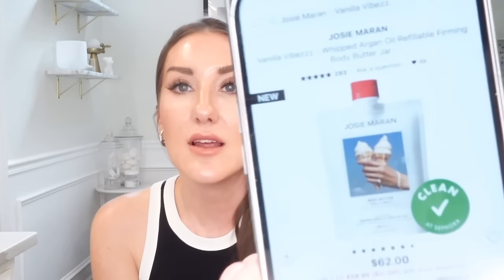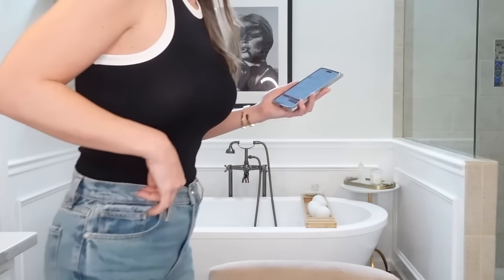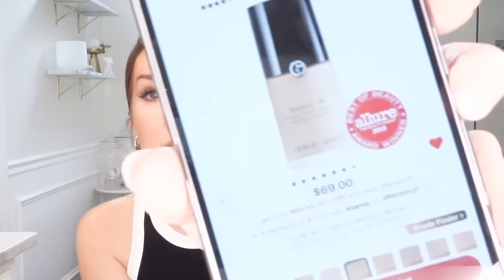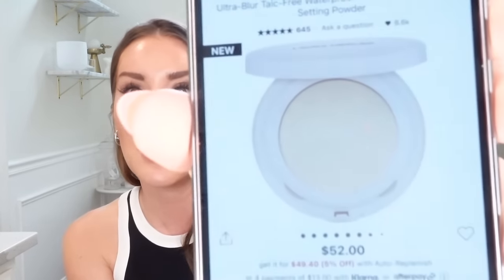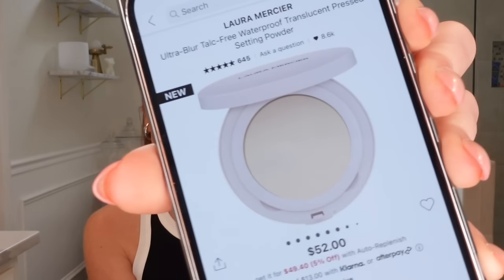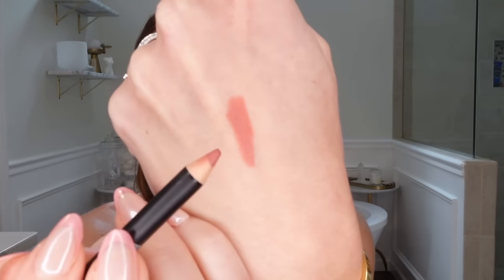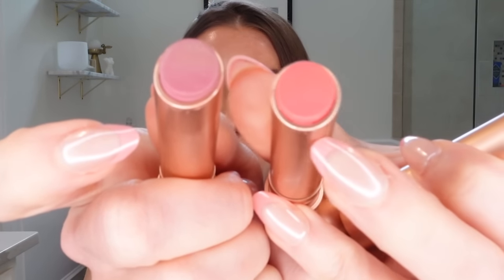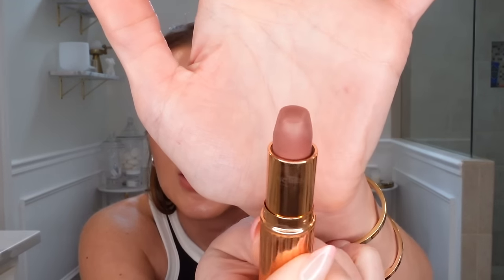SEPHORA SALE! WHAT I'M GETTING & MY FAVORITE RECS | SPRING 2024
everything linked below⬇️
LISTEN TO OUR PODCAST! Brad and I now have over 2 YEARS worth of ad-free episodes for you to BINGE now.

Lip balms in cupid and baby doll (love pink marshmallow too!)
Heat protection spray (no longer sold... I'm trying this one next!)

POST CONTAINS MY OPINIONS. NONE OF MY OPINIONS SHOULD BE TAKEN AS FACT OR MEDICAL ADVICE.